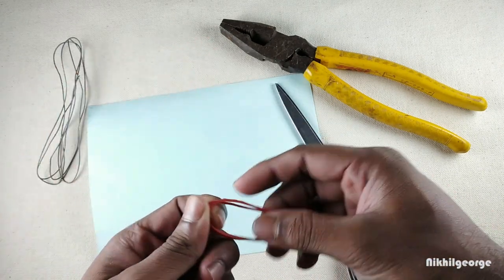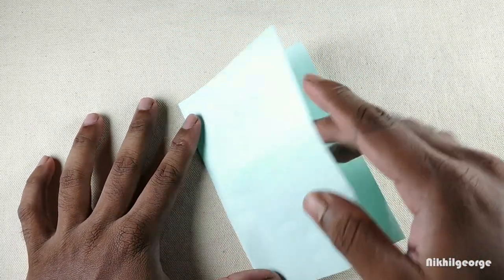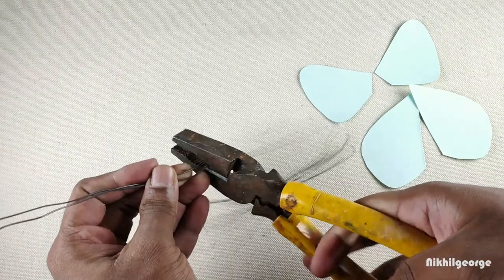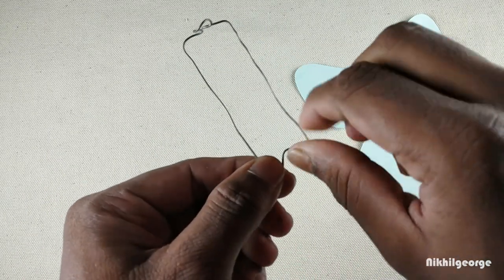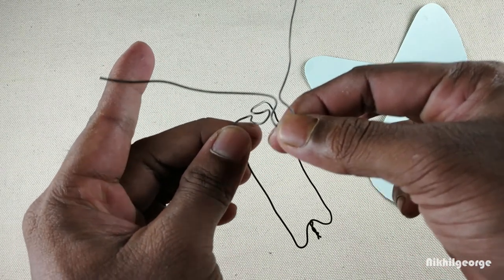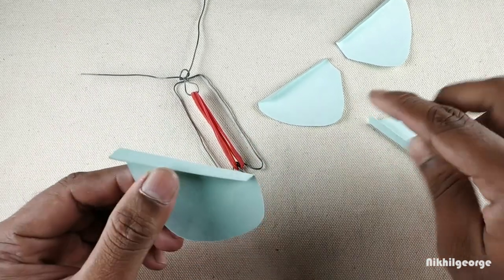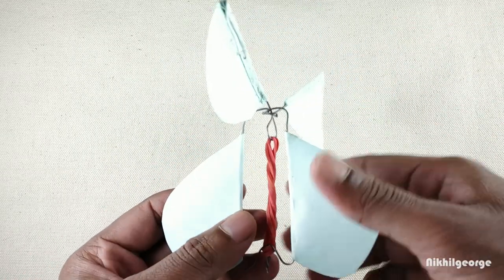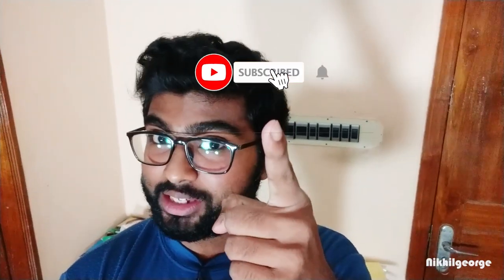Prank your friends during lockdown | Nikhil George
Prank your friends,family members with this simple trick.

More videos coming soon & do support for upcoming works.